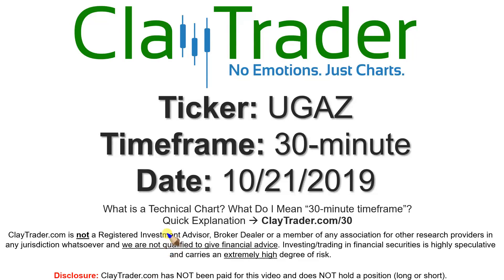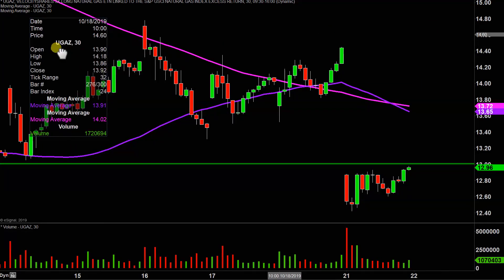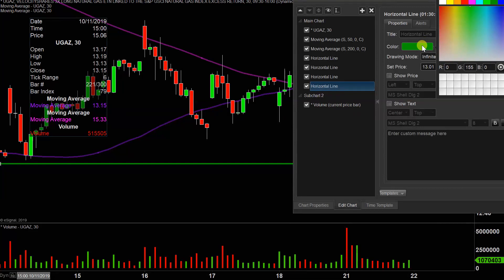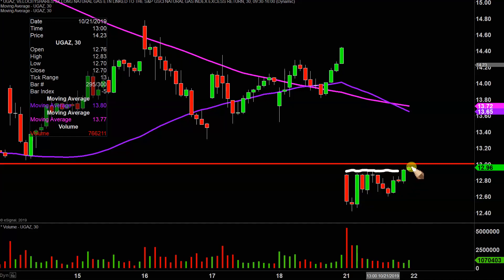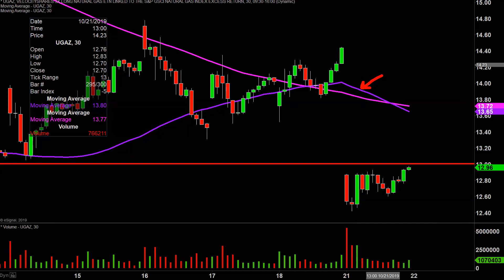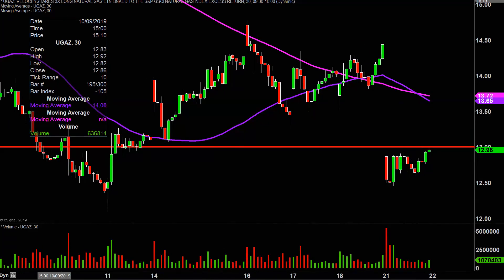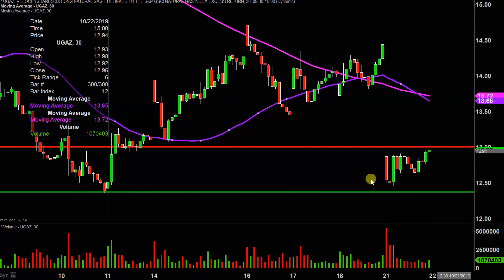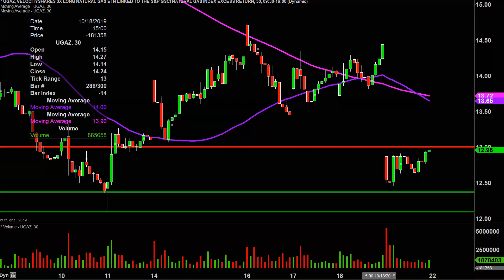VelocityShares 3x Long Natural Gas ETN Linked to the S&P GSCI Natural Gas Index ER - UGAZ Stock Char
VelocityShares 3x Long Natural Gas ETN Linked to the S&P GSCI Natural Gas Index ER - UGAZ Stock Chart Technical Analysis for 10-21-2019

Learn how to read stock charts and identify technical patterns as ClayTrader does a quick stock chart review on VelocityShares 3x Long Natural Gas ETN Linked to the S&P GSCI Natural Gas Index ER (UGAZ).